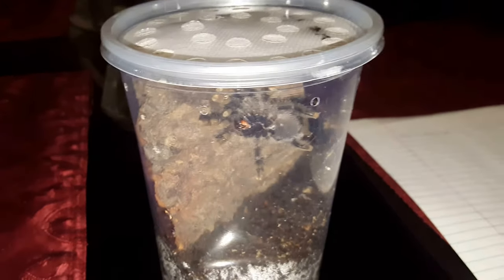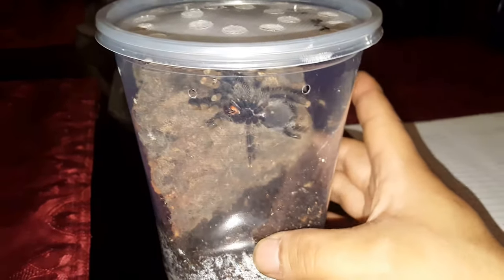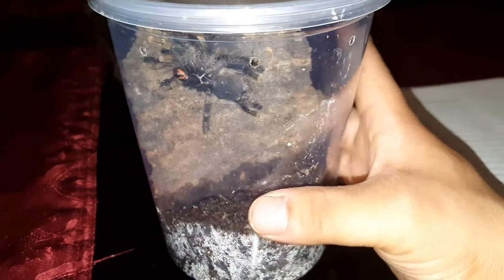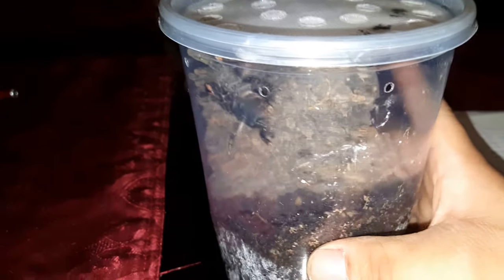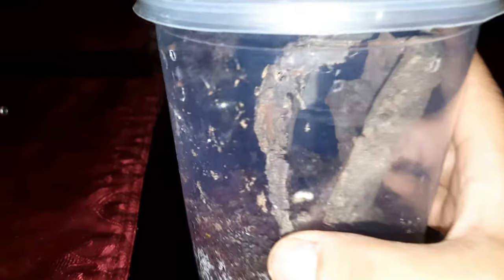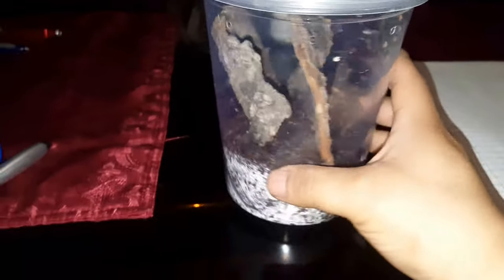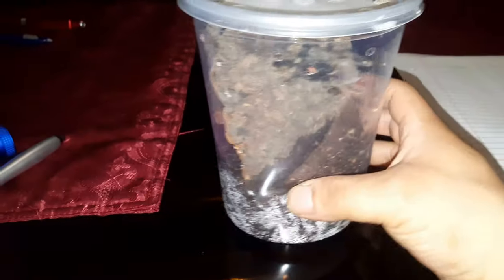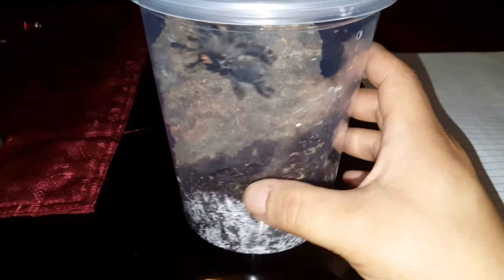New tarantula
Brazilian pink toe